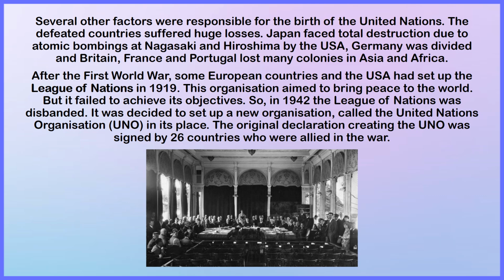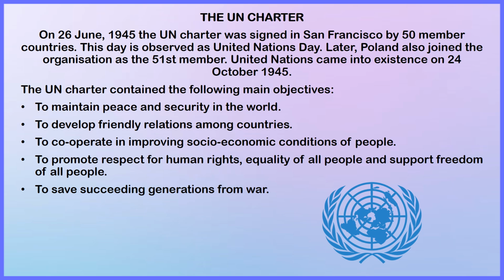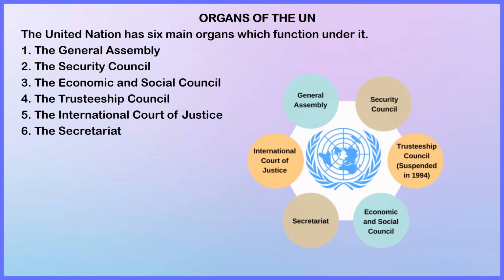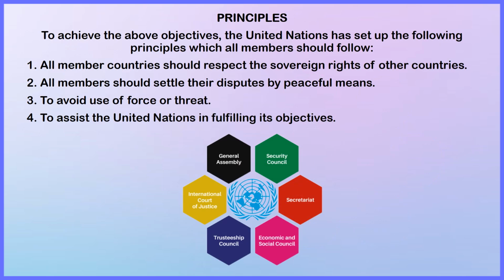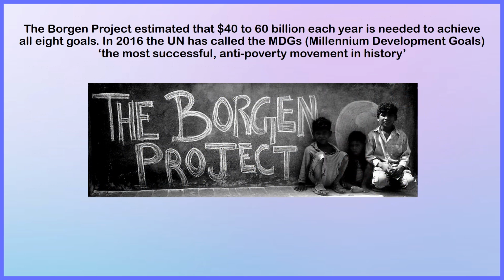S.S.T - 5 - Chapter - 16 mo